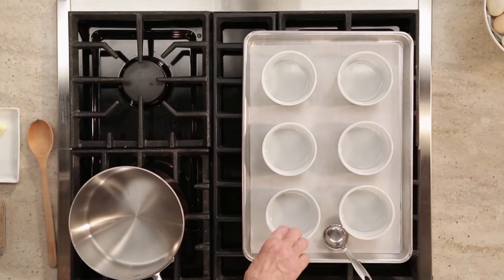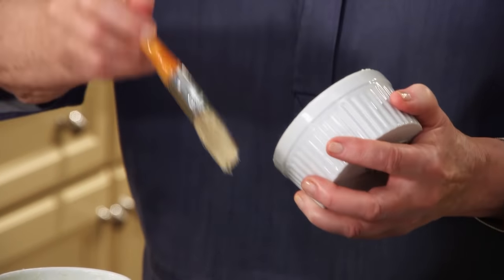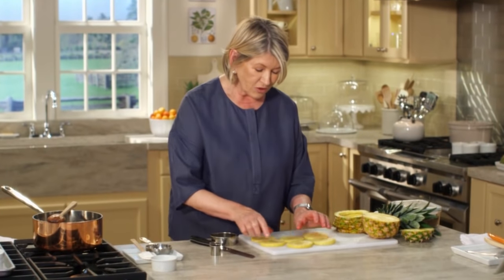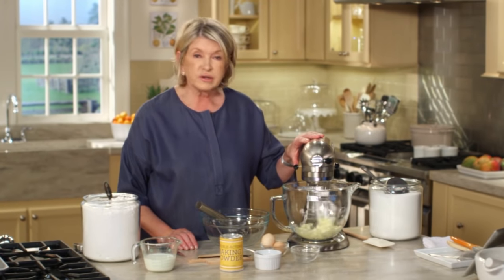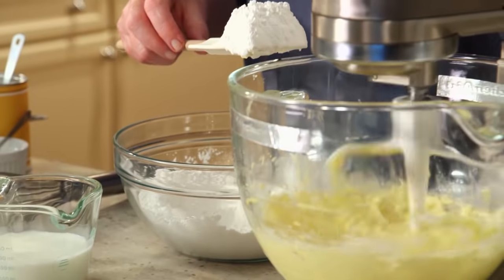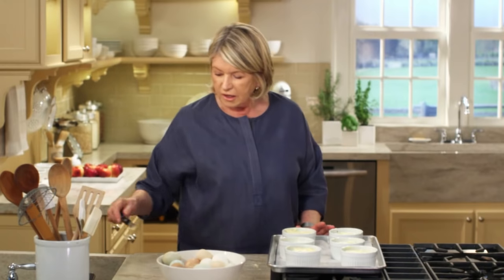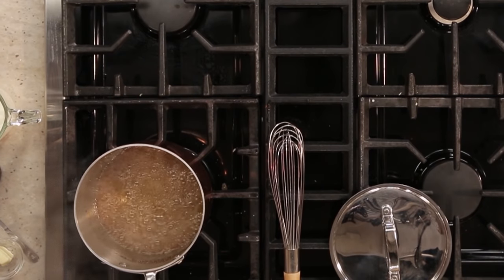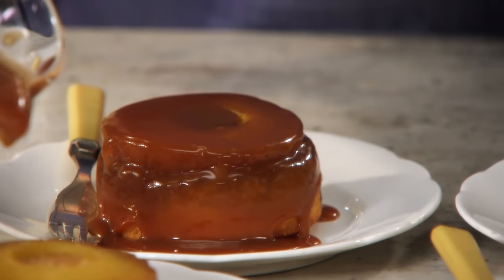Martha Stewart’s Individual Pineapple Upside-Down Cakes | Martha Bakes Recipes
Martha Stewart’s recipe for pineapple upside-down cake is extra special because it’s actually baked in individual ramekins that are each the perfect size for a single serving. A freshly-cut pineapple round is sandwiched in between a super light, fluffy cake and a delicious sugary base. When they come out of the oven, simply flip the ramekins upside down to reveal the most beautiful golden cakes, and then drizzle with a dazzling caramel-rum sauce.

0:00 Introduction
0:11 Melt Brown Sugar and Butter
1:01 Slice and Cut the Pineapple
2:12 Prepare the Base
2:41 Make the Cake Batter
3:56 Finish Assembling and Bake
4:42 Make Caramel-Rum Sauce
6:23 Finished Pineapple Upside-Down Cakes